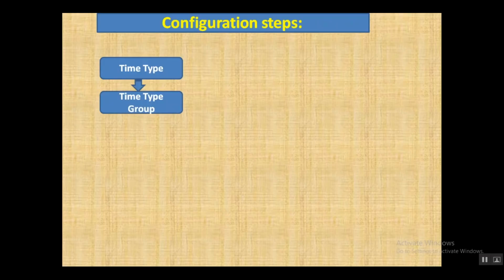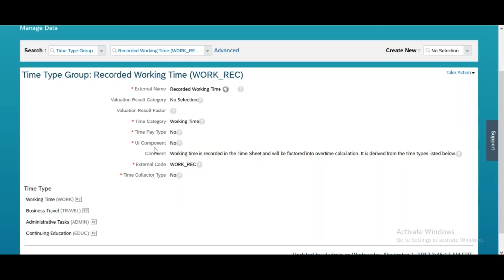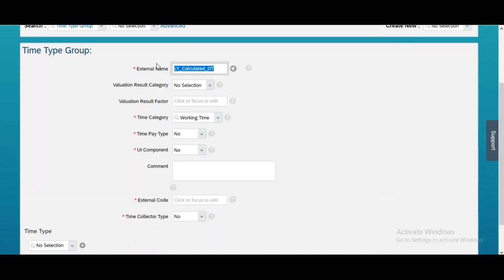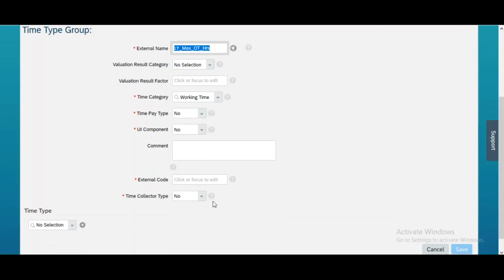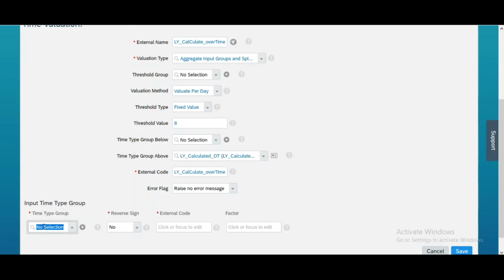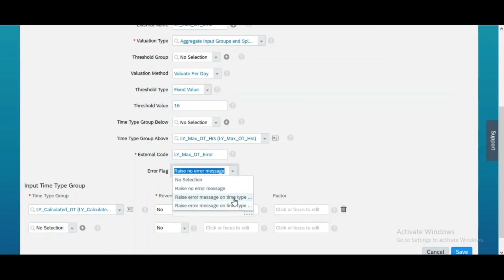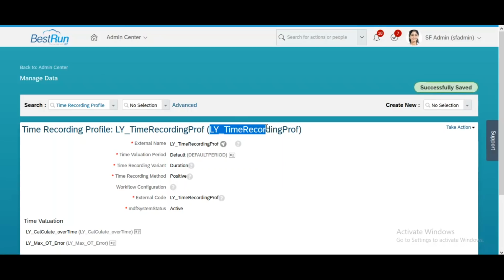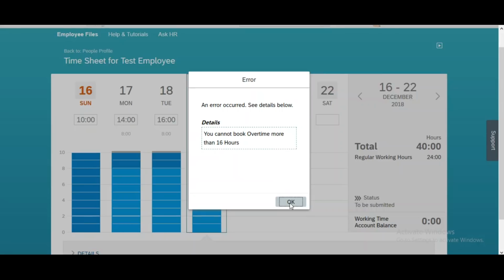SAP SuccessFactors: Time Sheet: Restriction of Booking Overtime to a specific limit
From this video we can learn:
1. Time Valuation configuration
2. Use of Time collector